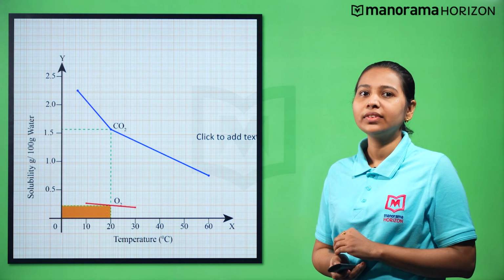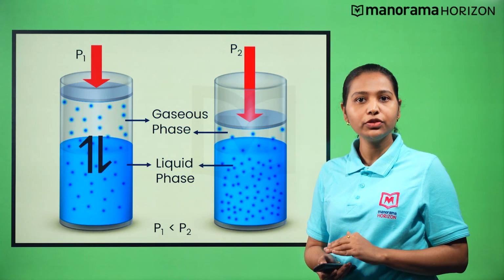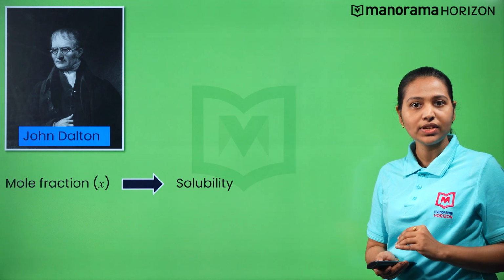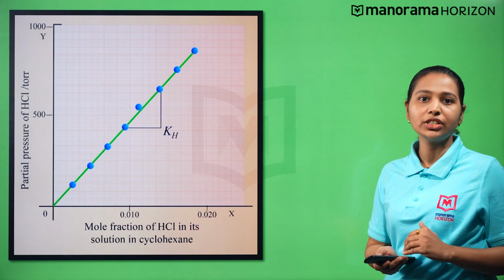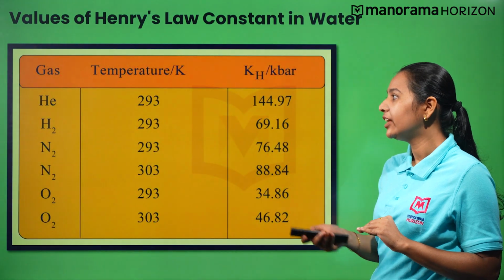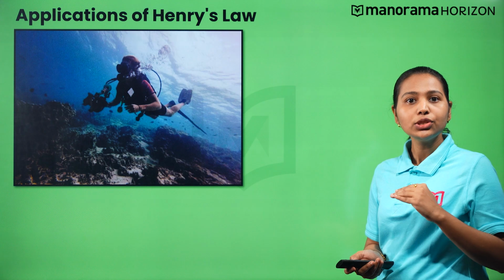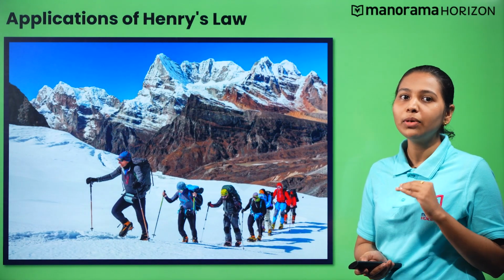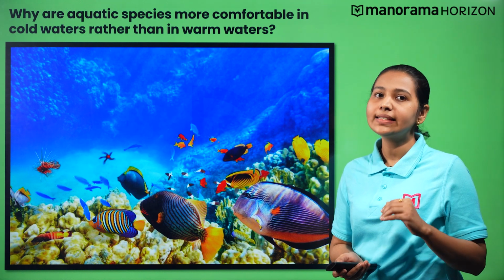Solubility of Gas in Liquid: Henry's Law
The video gives an idea on solubility of gas in liquid and the law governing the same, Henry’s Law. The video also explains the practical applications of Henry’s Law.